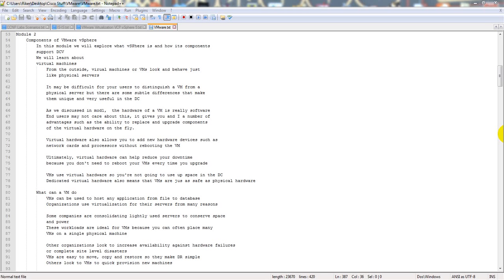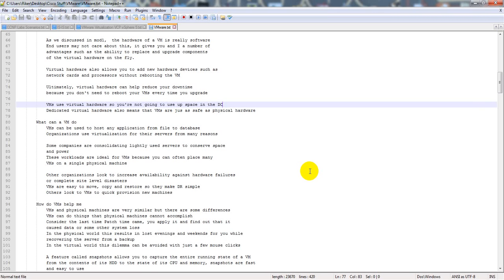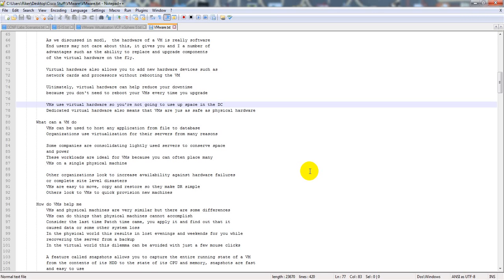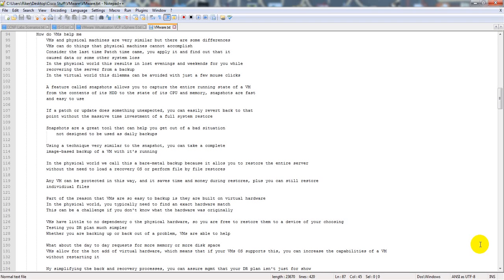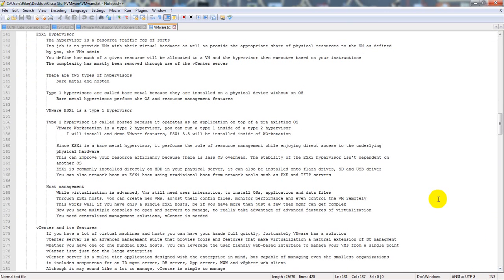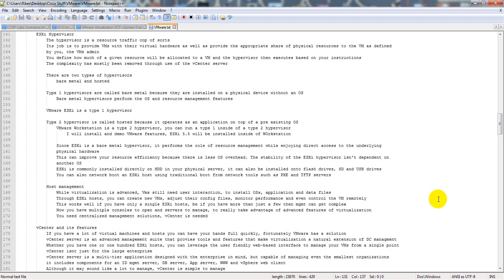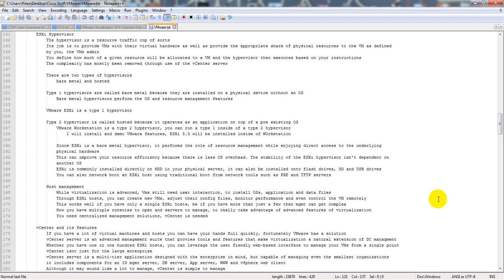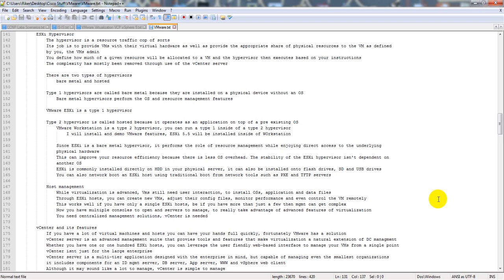Module 2 ESXi Overview